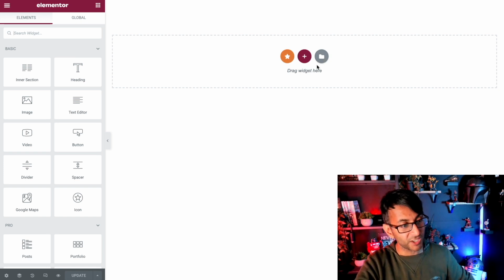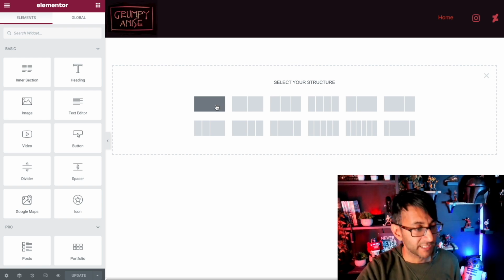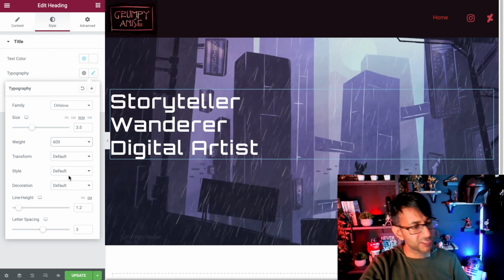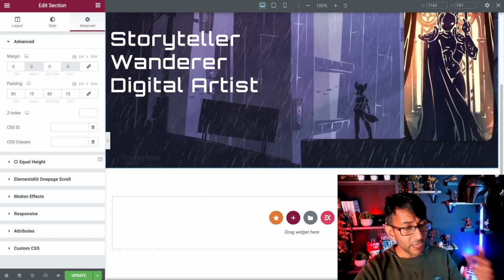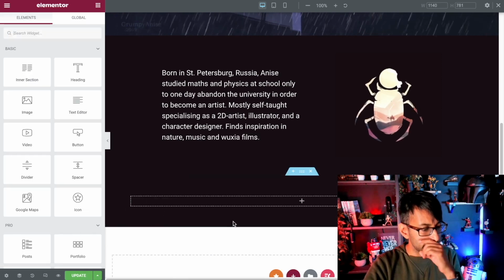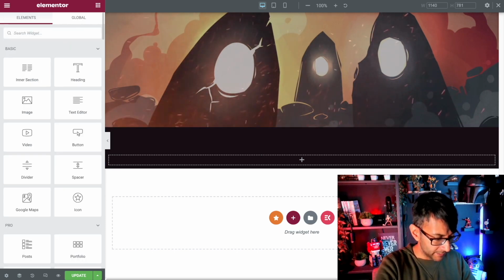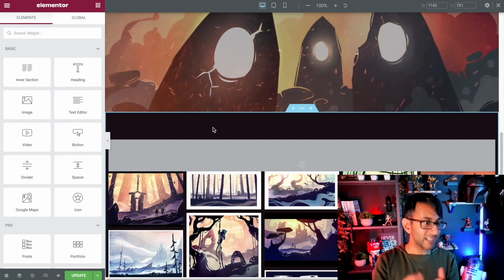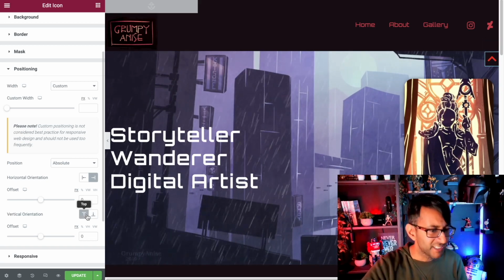Tutorial on Creating a Digital Artist Portfolio Website with Fun Features | Elementor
DeviantArt is a great place for sourcing bespoke Digital Art. With GrumpyAnise's permission, I'm creating an example portfolio site making use of some innovative ways to use Video Sections.

Built with Wordpress, Hello, and Elementor Pro.

"Be Creative!"

NOTE: my OBS setting suffered some intermittent lag in the video recording from 17mins to 40mins - but everything is still watchable and the sound comes through fine. Trust me - it's all okay!

00:00 Intro
01:13 Wordpress Intro

Link to Playlist if you want to learn about Domains, Hosting, Plugins, and Wordpress and Elementor Settings

02:26 Global Colours
03:22 Header Section
11:34 Video Section (SO COOL!)
28:39 About Section
36:10 Counter Section
41:14 Another Video Section
44:28 Gallery Section
51:10 Menu Anchors
59:22 Return to the Top Button